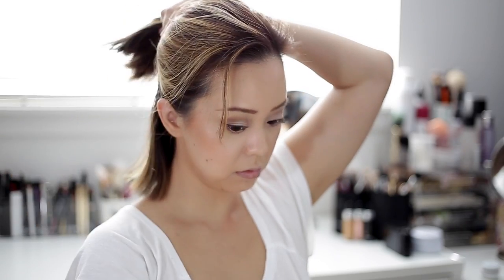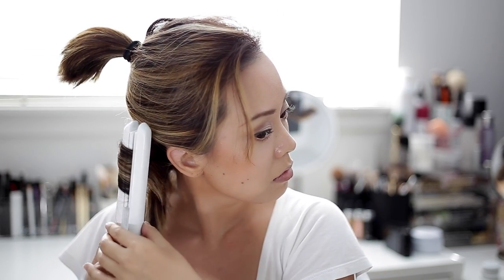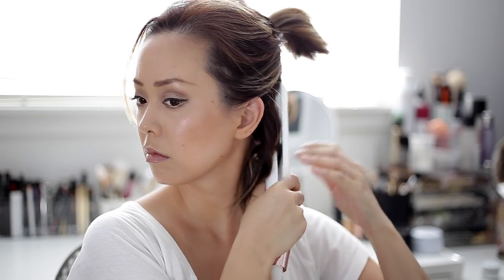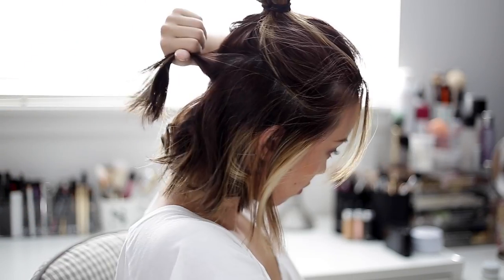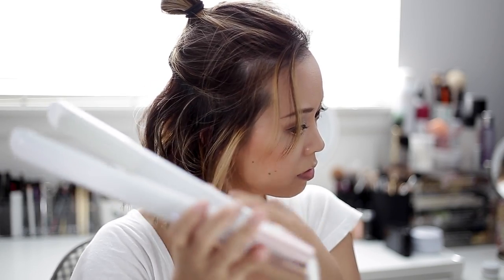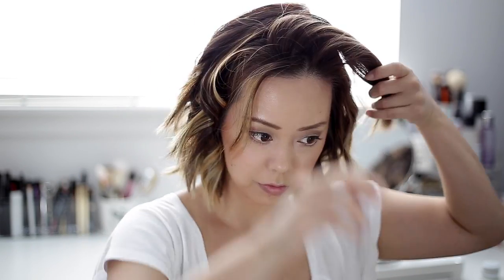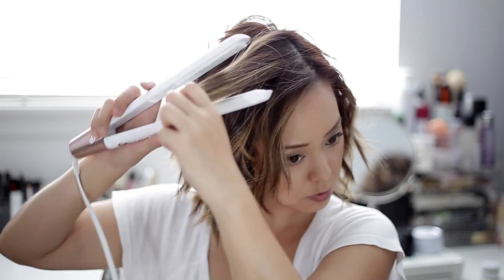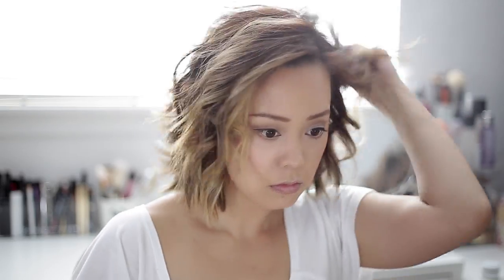Short Hair Tutorial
Hi Guys- This is my short hair tutorial using a flatiron to create messy beachy waves. Really my go to hairstyle for any occasion. It's been highly requested for me to share how I style my short hair, so here it is! I am actually growing out my hair, so it's more medium length right now. Hope you enjoy the video and don't forget this is the beginning of my 5 uploads a week schedule!

xoxo
Serein
UPLOAD SCHEDULE
I upload 5 videos a week starting August 7th, 2016 Sunday thru Thursdays

SUNDAYS → SUNDAY’S WITH SEREIN
MONDAYS → MAKEUP BAG MONDAY
TUESDAYS →  TESTER TUESDAYS
WEDNESDAYS → LOVE IT OR LEAVE IT
THURSDAYS